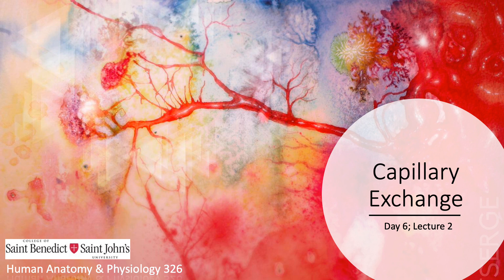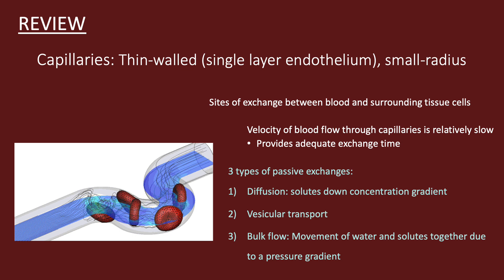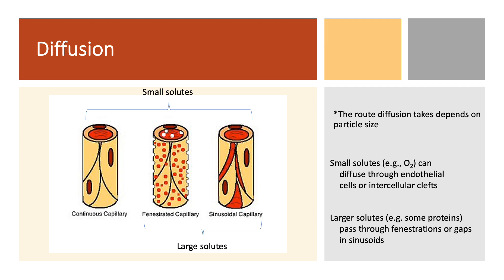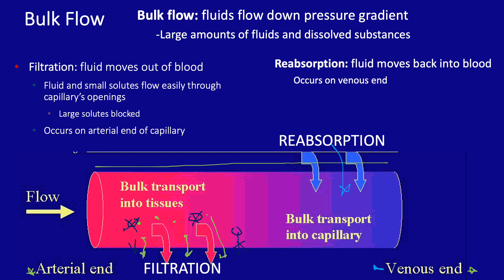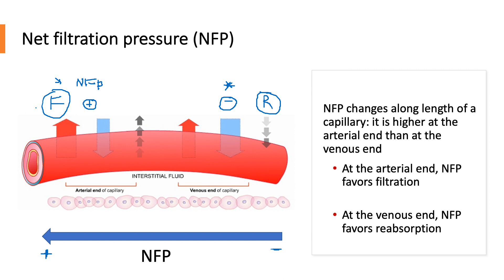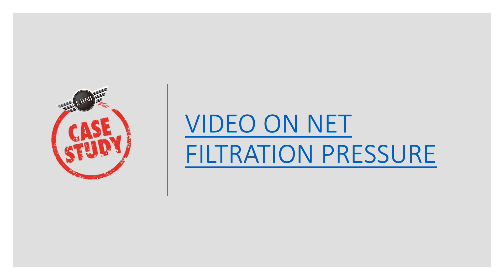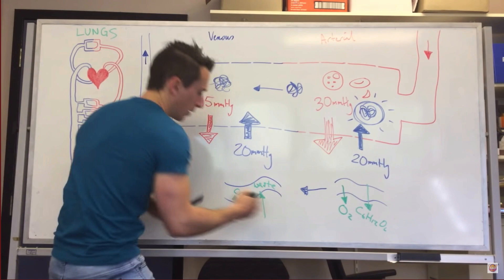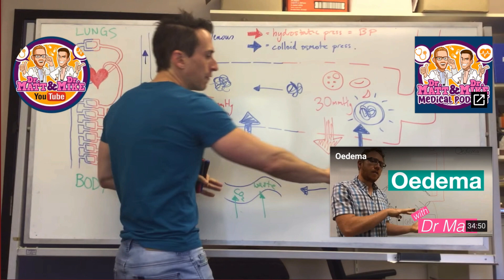Lecture 6.2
A&P 326